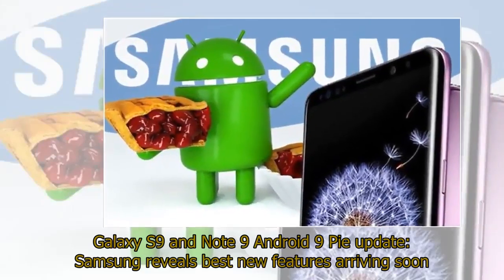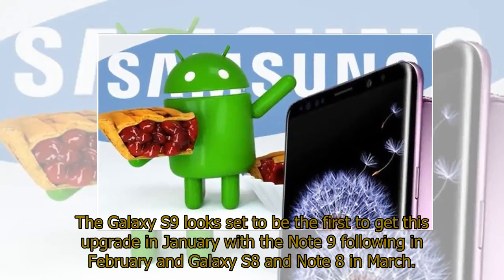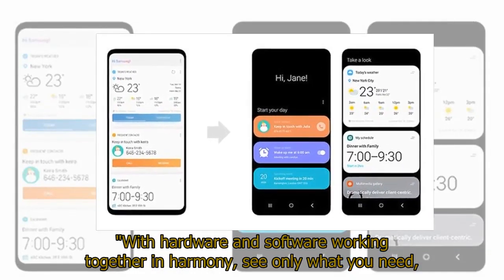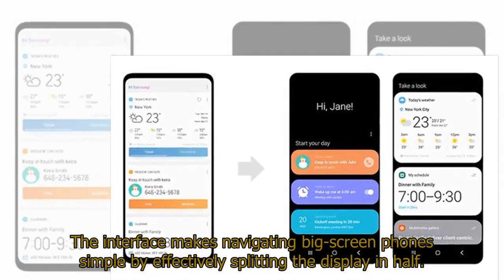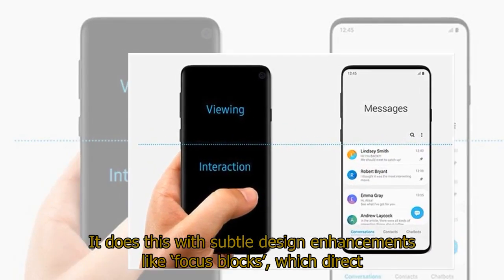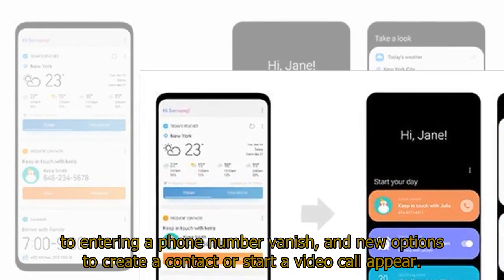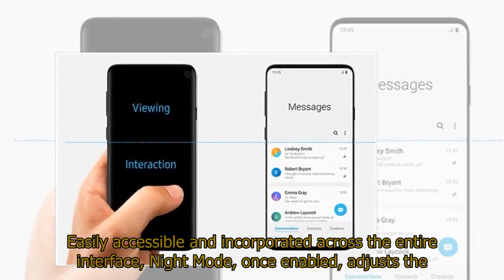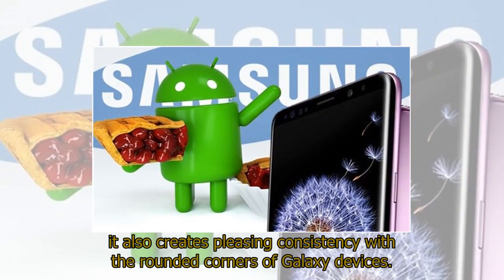Galaxy S9 and Note 9 Android 9 Pie update: Samsung reveals best new features arriving soon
Galaxy S9 and Note 9 Android 9 Pie update: Samsung reveals best new features arriving soonSAMSUNG'S Android 9 Pie update gets closer to an official release and here's some of the new features that could be coming to this new operating system.Samsung fans who own a Galaxy S9 and Note 9 could soon see the latest version of Android 9 Pie arriving on their smartphones.A recent update from the Korean smartphone firm revealed that this major refresh will start being pushed out to devices later this month.The Galaxy S9 looks set to be the first to get this upgrade in January with the Note 9 following in February and Galaxy S8 and Note 8 in March.There's no official release dates but when Android 9 Pie does finally launch it seems Samsung fans will be in for a treat with it featuring a new skin called One UI.Samsung has emphasised this new software has been designed from the ground up to make navigation on larger devices, such as the Note 9, easier with one hand.Discussing One UI, Samsung said: "One UI helps you focus on what really matters to you."With hardware and software working together in harmony, see only what you need, using and viewing your phone with an experience that feels second nature."Because it’s the small details that make a big difference."Now the firm has released more details about One UI and here's some of the biggest updates coming to your phone.More natural interactionsSamsung says that One UI’s streamlined structure reflects a deep understanding of how smartphone users interact with their devices today.The interface makes navigating big-screen phones simple by effectively splitting the display in half.With One UI, the top half of the screen is for viewing content, while the lower half is for interacting with your device.Focus on the Task at HandSamsung has opted for a minimalist design in One UI and the firm says this eliminates unnecessary distractions to make it easier to focus on one thing at a time.The interface pares down the amount of